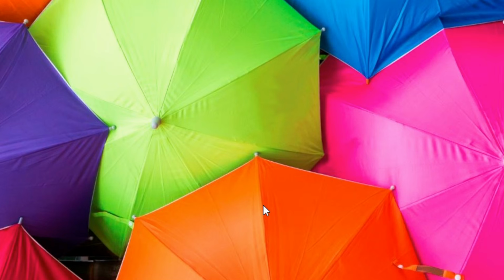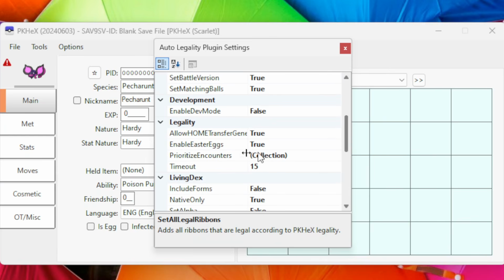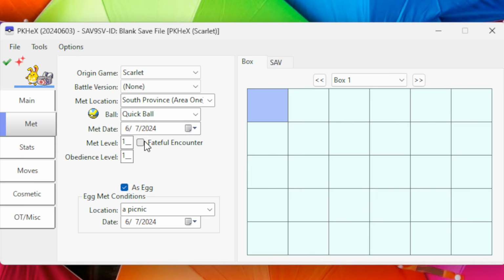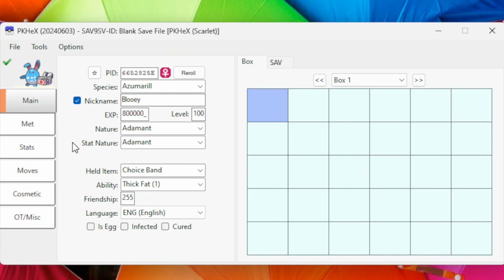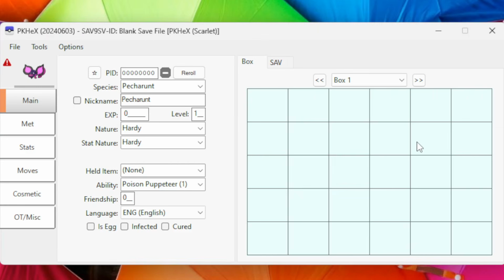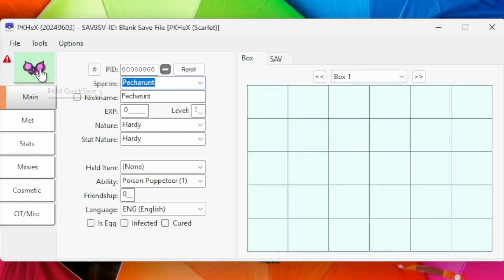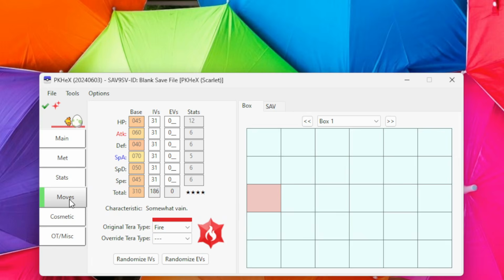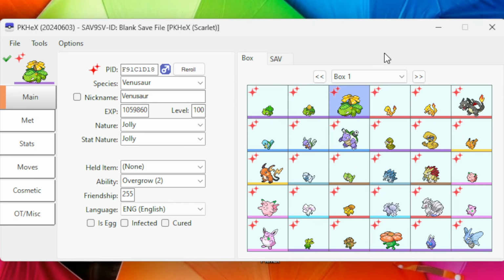PKHex and Autolegality Mod (ALM) Guide June 2024 | Pokemon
Finally back with a new PKahex and Auto Legality Mod Video

Any and all relevant links are here in the description

Any questions ask in the comments not description(oops)
PKHex: